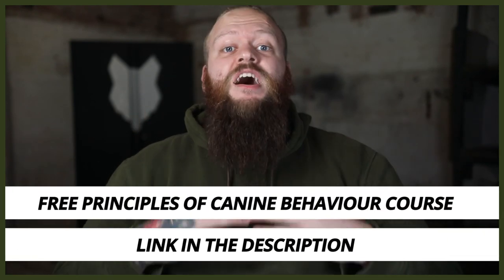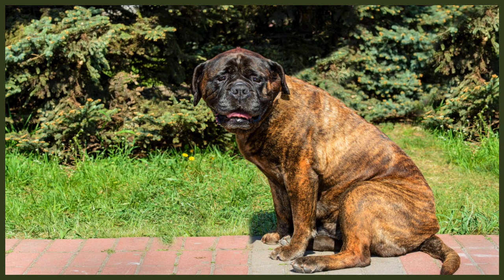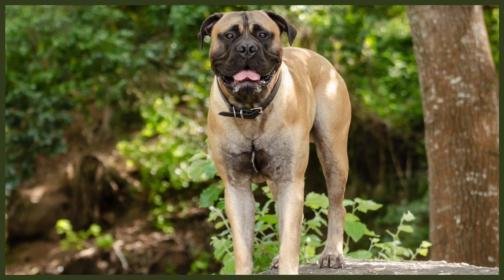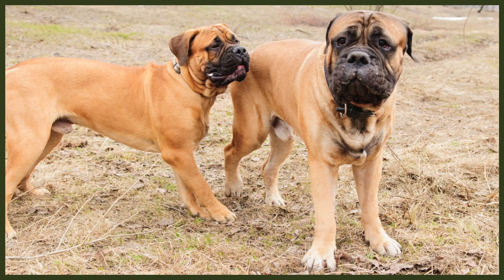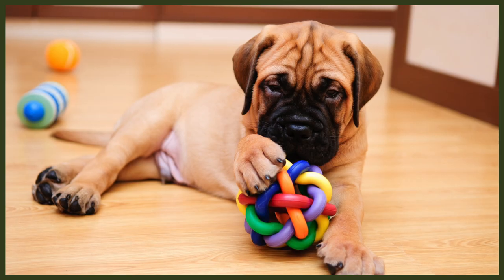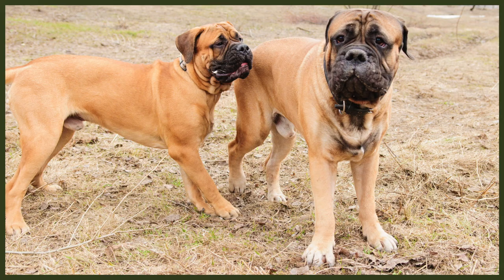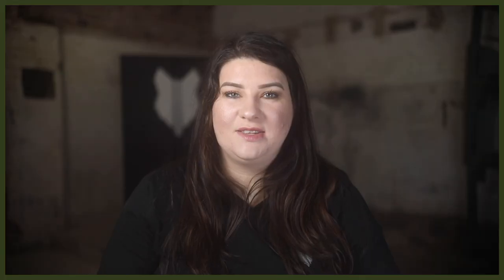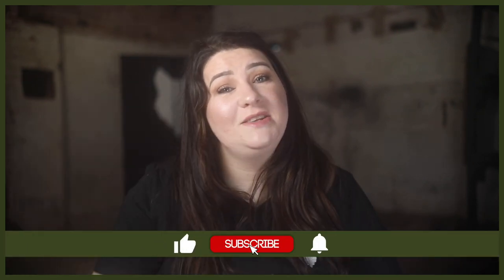BULLMASTIFF HEALTH AND LIFE EXPECTANCY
BULLMASTIFF HEALTH AND LIFE EXPECTANCY. Learning what health issues your dog may have before you get them is always important so you know what to expect, today we break down the health of a Bullmastiff.

These videos are made and aimed at adults in a stage of their life to purchase or adopt a dog, we want to help them choose the right breed and become excellent canine leaders to help end the number of dogs that end up in shelters.